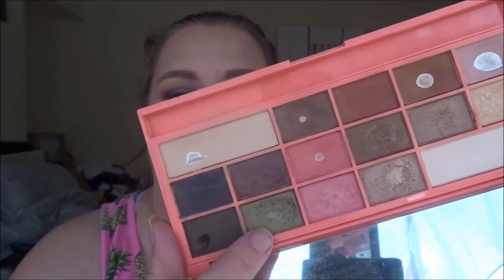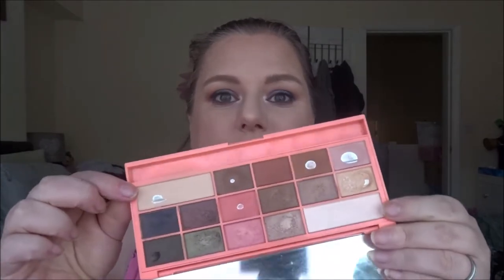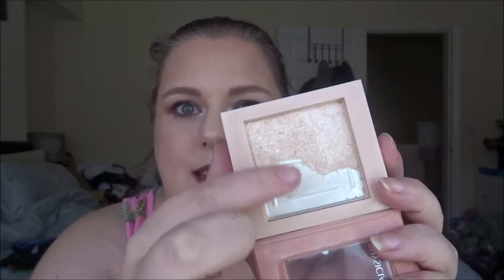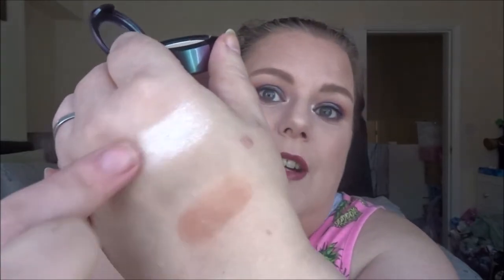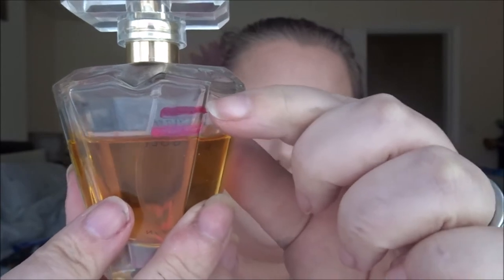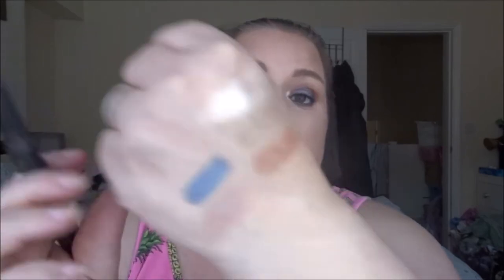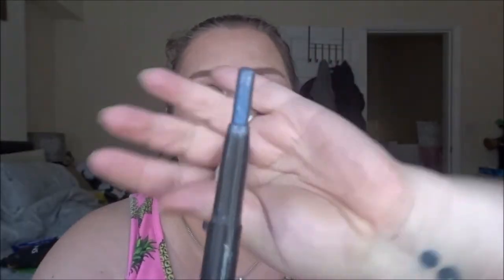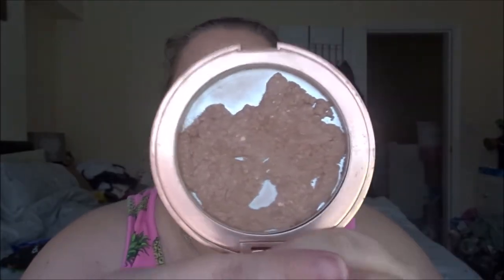ThisIsPantasy Update January 2022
This is Pantasy
Creator: Alyshia (Aly)
Dates: 11 Oct 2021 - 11 Oct 2022 aka National Mythology Day!
Updates every other month
Pick a product for each creature and set a goal for that product.
Rolling style, starting with as little or as many prompts as you'd like.
Creature / Description / Prompt
Basilisk / King of Serpents; Magical beast bred by dark wizards / A dark matte shadow
Centaur / A creature that is half man and half horse / A duo product
Chimera / A fire-breathing female monster with a lion's head, a goat's body, and a serpent's tail / A franken product
Cyclops / One-eyed Giant / A single shadow
Dragon / A large, serpentine, legendary creature depicted as winged, horned, four-legged, and capable of breathing fire, ice / A large product; packaging, amount, etc...
Elf / Humanoid supernatural being with magical powers and supernatural beauty; mischievous or malicious / A product that makes you feel beautiful
Fairy / Mythical being from folklore and romance with human form and magical powers; associated with plants and springtime / A plant or nature themed product
Giant / Oversized humanoids known for strength and aggression; existed before the Gods / A product you loved before the beauty community made it big
Gnome / Dwarfish creatures who guard the earth's treasures underground / A gemstone or mineral themed product
Goblin / Monstrous creature; believed to be evil, greedy, or mischievous; bring nothing but trouble to humans / A product that gives you trouble
Hydra / A many-headed serpent or monster; heads grow back when cut off / A product that you keep panning and panning, but never finish
Kraken / Scandinavian sea monster of tremendous size and strength; haunts the seas and harasses ships / A product that has lots of pigment
Leprechaun / A mischievous elf of Irish folklore; harmless, if not provoked; plays pranks; typically connected to treasures at the end of a rainbow / A product you think you'll have good luck with
Mermaid / Aquatic creature that is half human and half fish; often depicted as beautiful women / A product from a Woman-Owned company
Phoenix / Mythical bird known for rising from its ashes; symbolizes renewal and rebirth / A product you re-pressed or de-potted
Troll / An ugly creature depicted as either a giant or dwarf; dwell in rocks, mountains, or caves; known to be master builders / A product with ugly packaging
Unicorn / Legendary creature described as a beast with a single large, pointed, spiraling horn; symbolizes purity, freedom, gentleness, virginity, innocence, divinity, and magic; brings signs of good luck, happiness, and a positive omen / A brand new, untouched product
Vampire / A creature that subsists by feeding on the vital essence of living; believed to drink blood, be immortal, have heighted senses; hate silver, sunlight, garlic, holy symbols, and wooden stakes / A blood red product
Werewolf / A human with the ability to shapeshift into a wolf; heightened senses; shifts during a full moon; silver bullets are a weakness / A celestial themed product
Witch or Wizard / A person who practices magic derived from supernatural, occult, or arcane sources / A magic themed product
Zombie / A corpse that was supernaturally reanimated; walking-dead; decaying, rotting skin; hungry for human flesh / A product that is falling apart